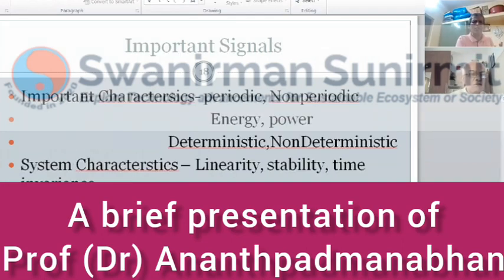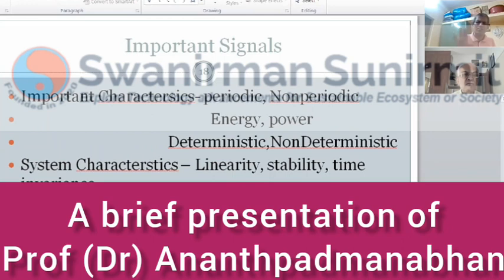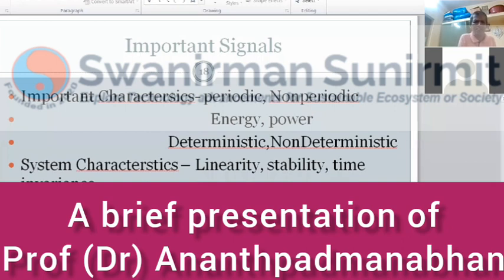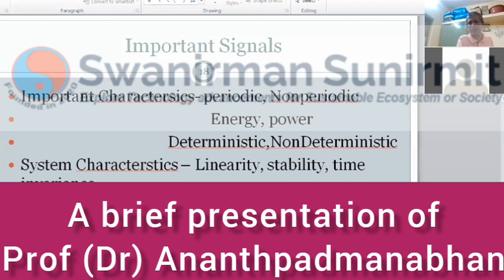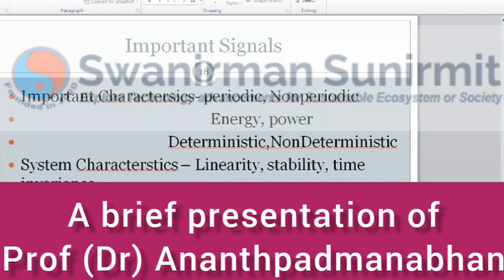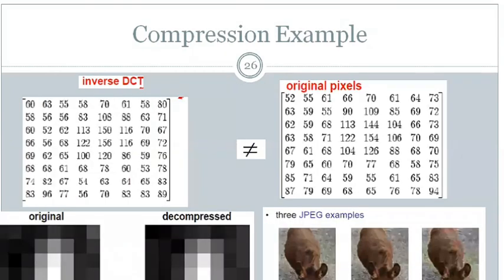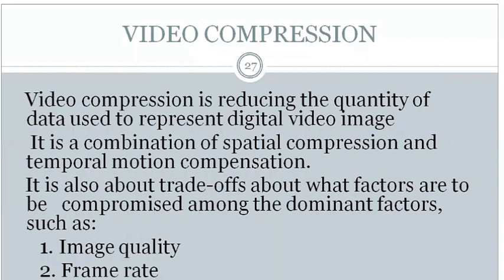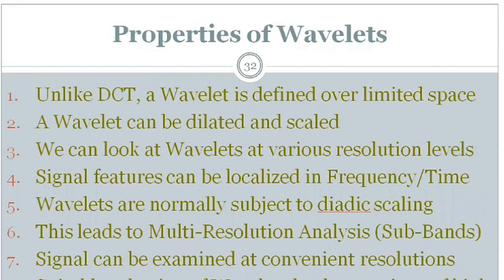A brief presentation of Prof (Dr) Ananthpadmanabhan || Career Growth Development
Dedicated to :
old songs
old songs hindi
old songs hindi 1990 to 2000
old songs 70s 80s 90s
lata mangeshkar songs
lata mangeshkar songs

Recommended videos
You tube channel
You tube
You tuber
Yt studio
CID
Bollywood music
Viral videos